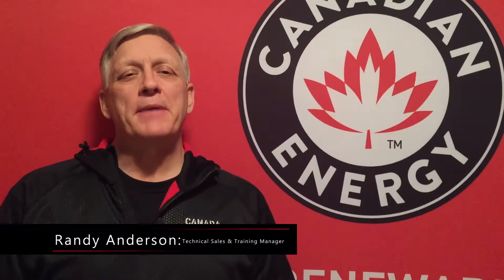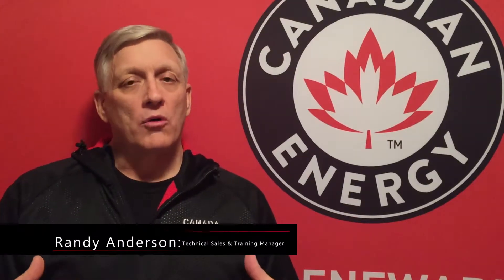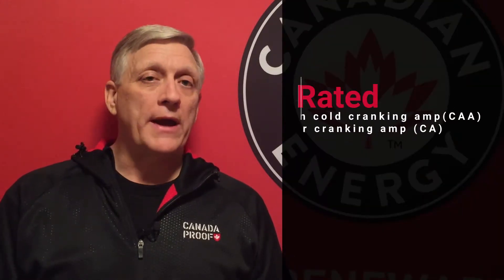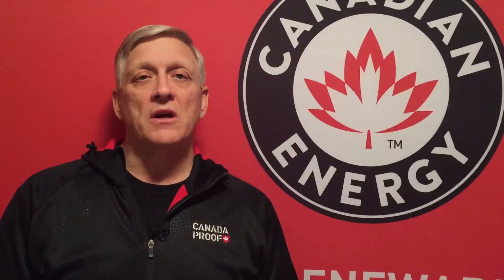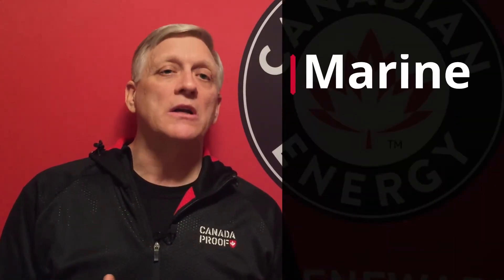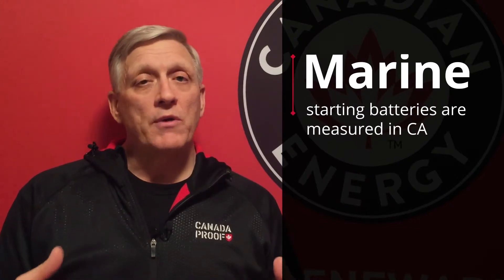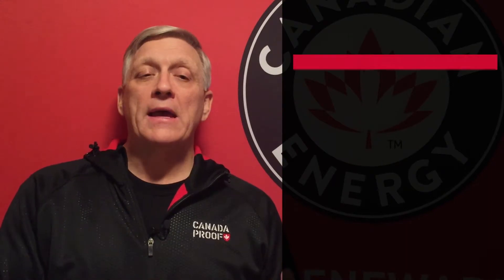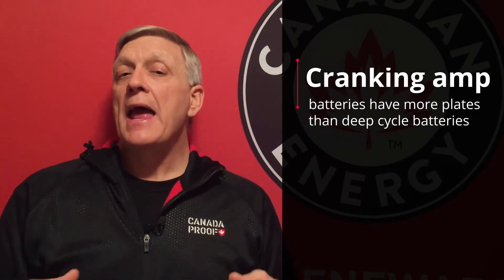Canadian Energy™ - What's a Cranking Battery?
Cranking or engine starting batteries are rated in cold cranking amp or cranking amp. Cold cranking amp is abbreviated CCA, cranking amp being abbreviated CA. The difference in these two ratings are, cold cranking amp is measured at -17.8 degrees Celsius, cranking amp is measured at 0 degrees Celsius.